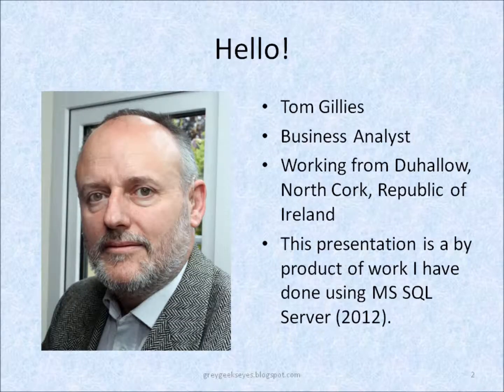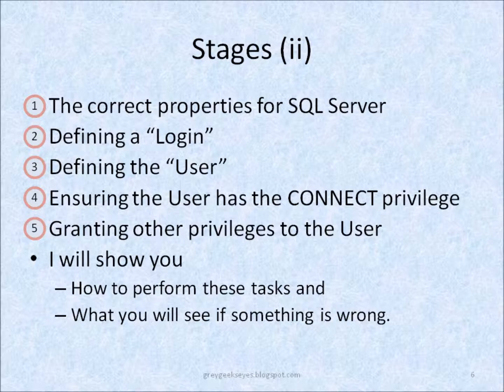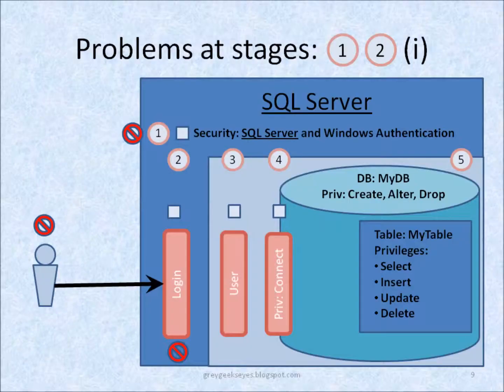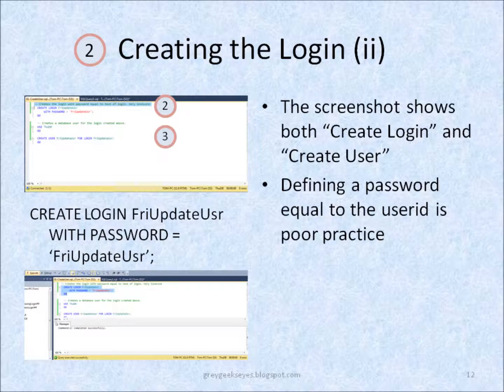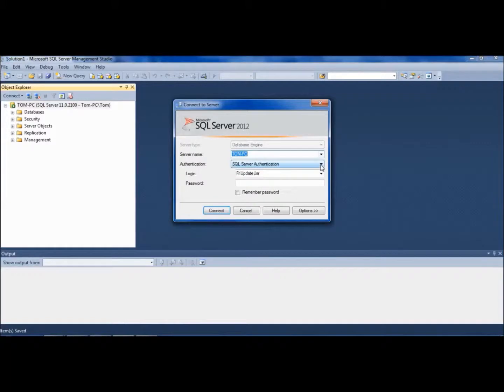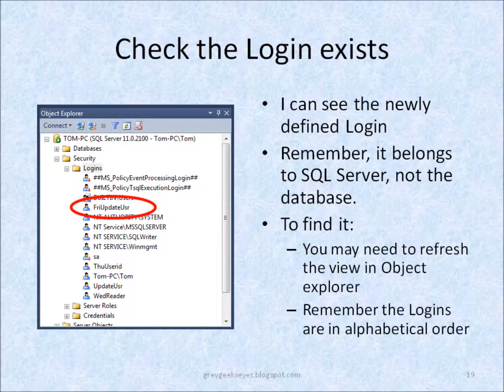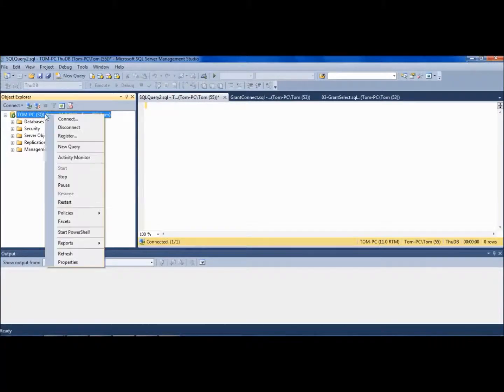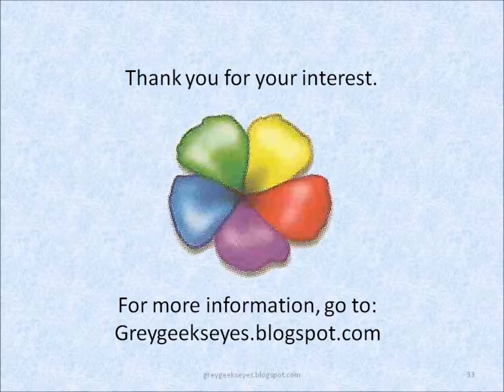Setting up an SQL Server user to use Server Authentication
Shows how to set up a user of an SQL Server Database. The user is authenticated by the server (rather than by Windows).